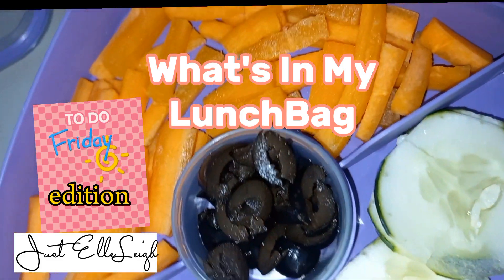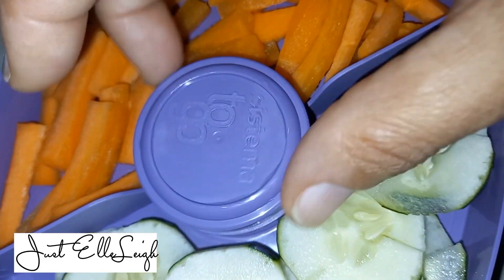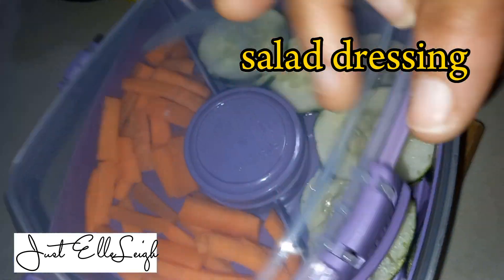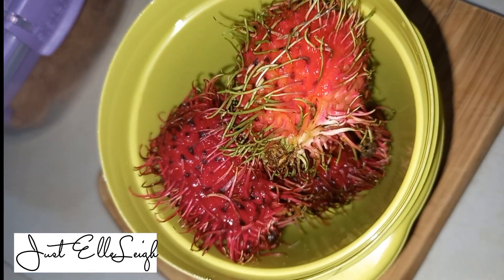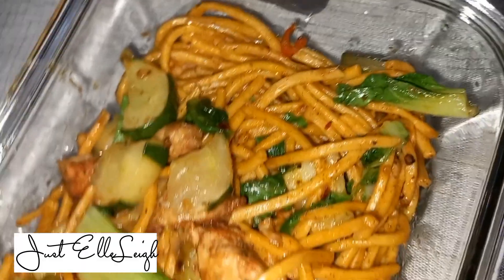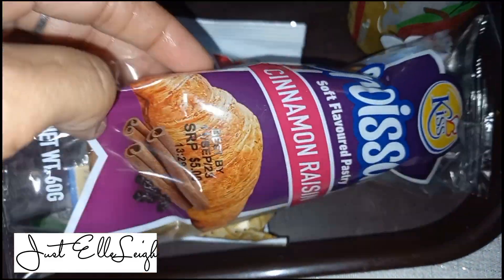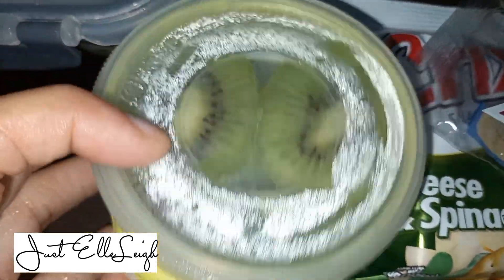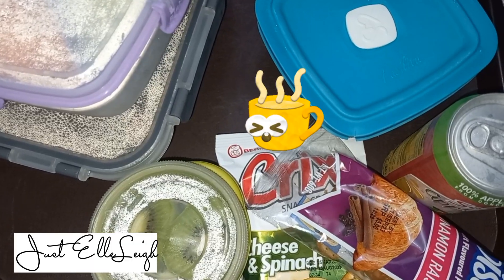What's In my Lunchbag Happy Friday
I always prepare lunch as I want to save money and make healthy lunch choices. I feel more at ease when I know exactly what I am having for lunch and breakfast..even snack and drink. Additionally I must have at least a bottle of drinking water packed.
Do you make time to prepare your lunch and breakfast for your workday?